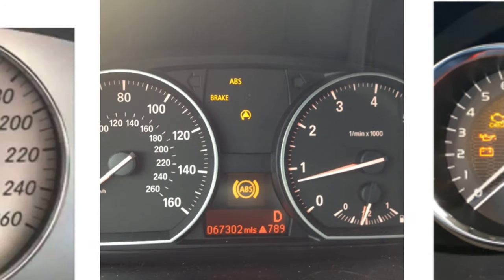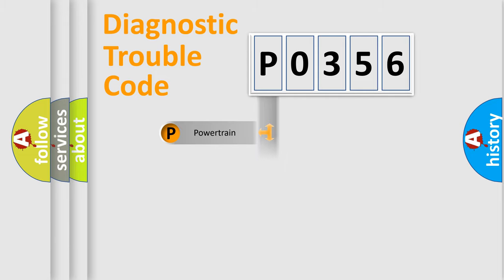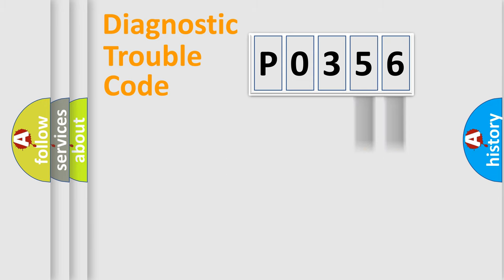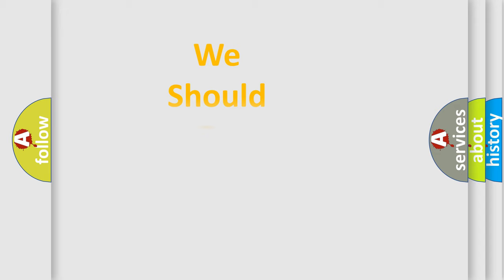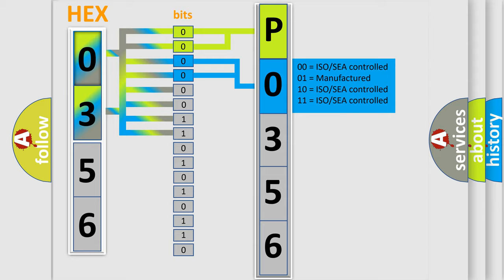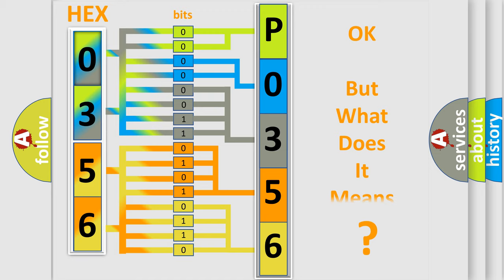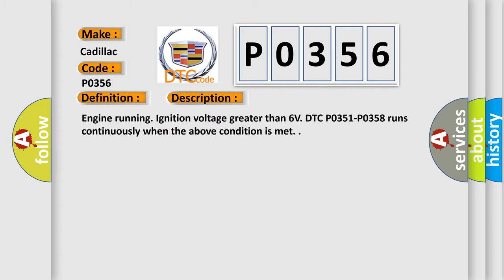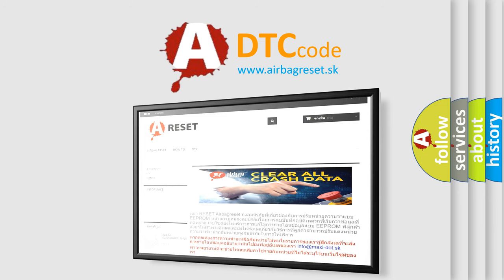DTC cadillac P0356 Short Explanation